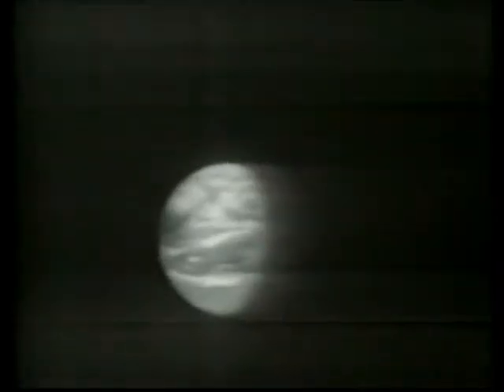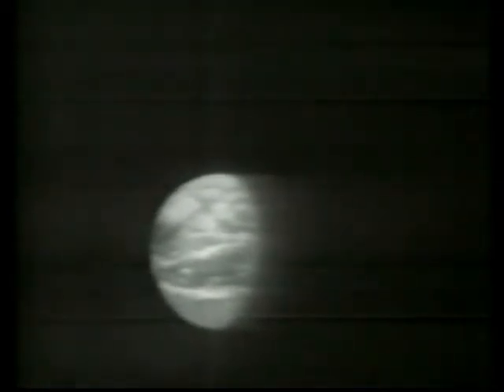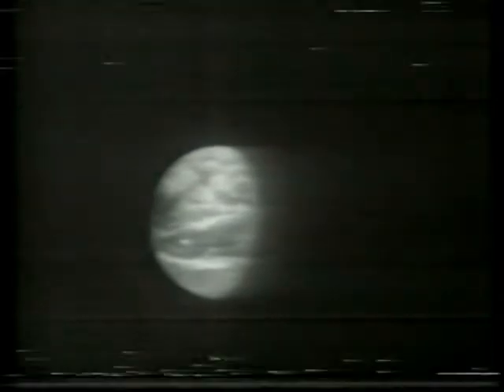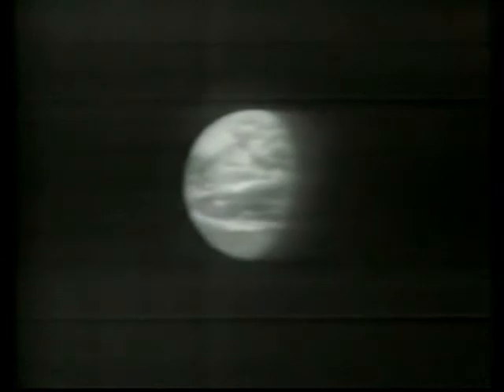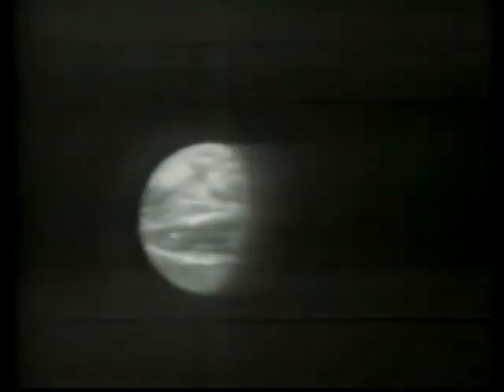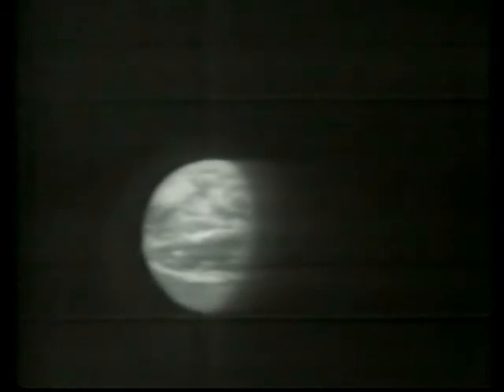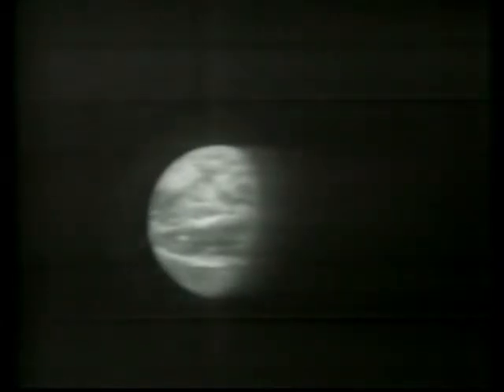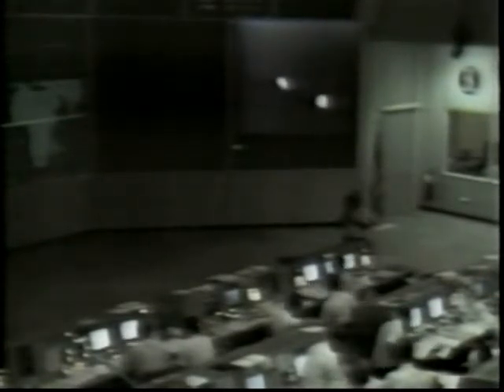ABC News Coverage of Apollo 11 Part 4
From July 16th 1969 TV Transmission Live from Apollo 11

Command Module Pilot : Michael Collins